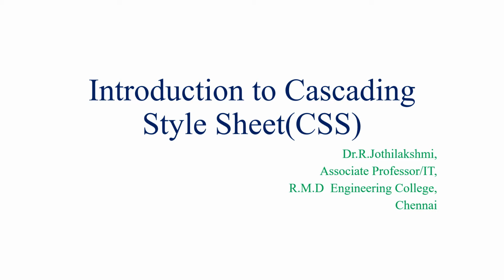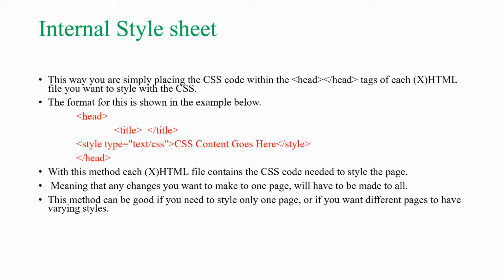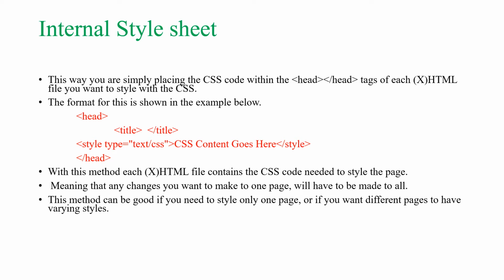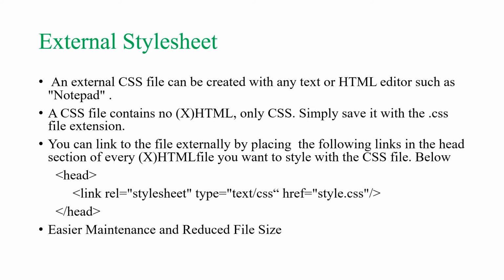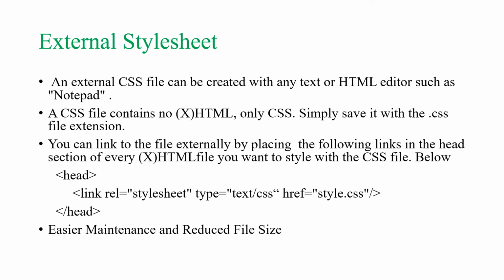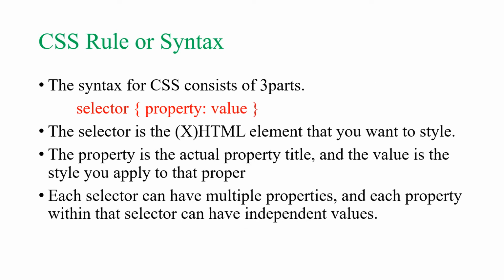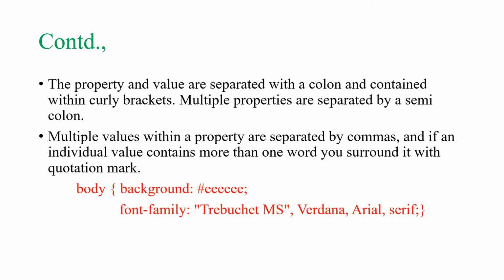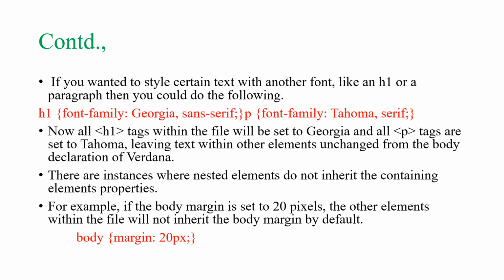Cascading Style Sheet